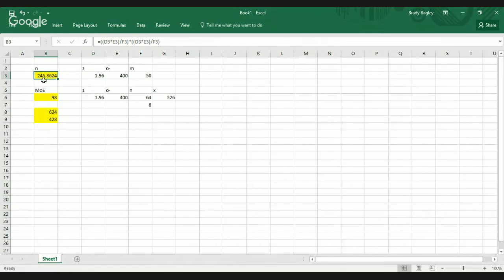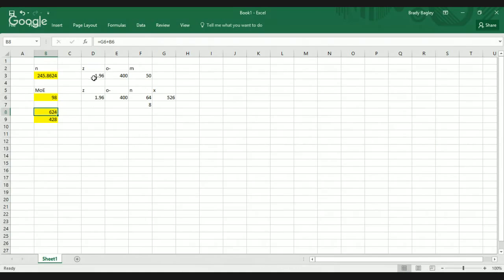Group 9, Lesson 10